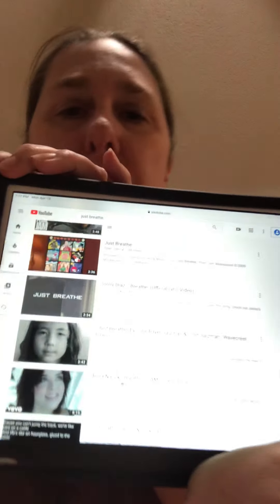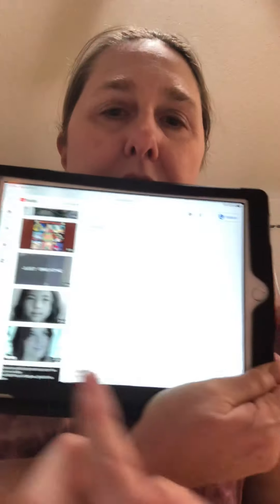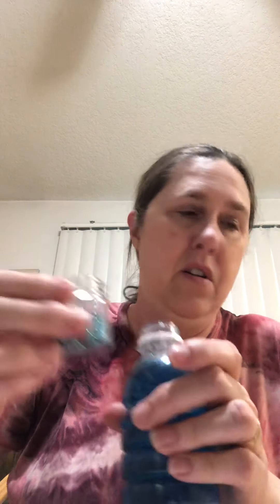Activity for Calm. Sensory bottle & deep breathes for young children & adults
Sharing activity for preschoolers & their families in our class - while we are Quarantined with Coronavirus going around. Many feelings happening for adults & children.